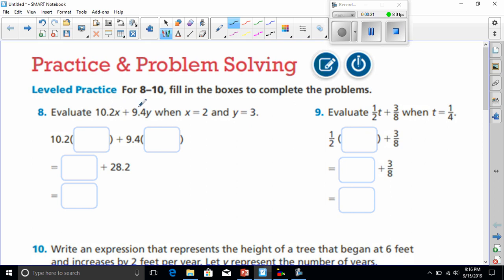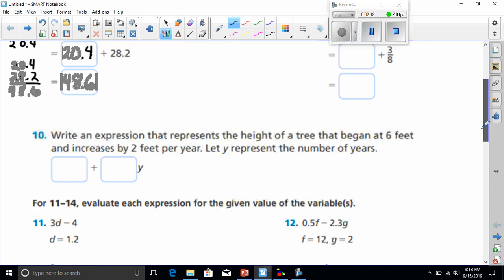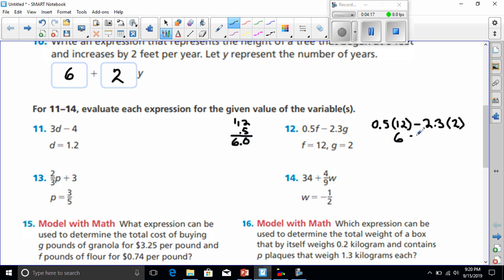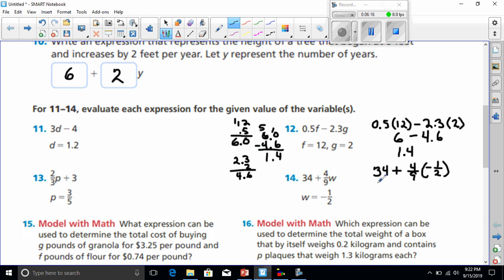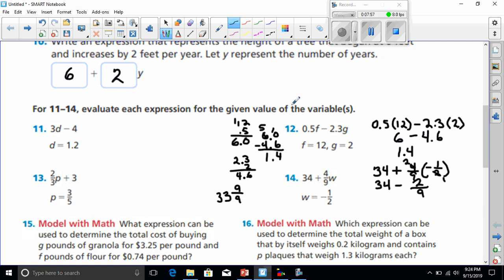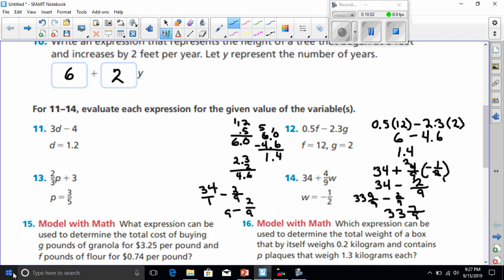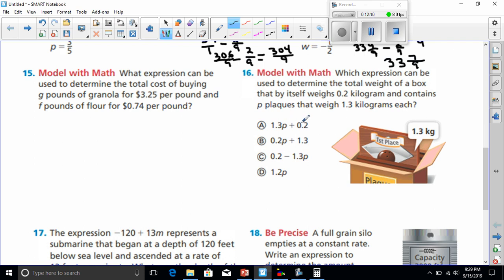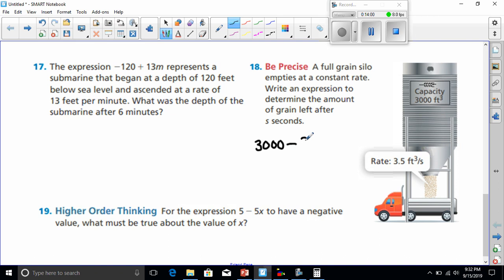write and evaluate algebraic expressions hw video